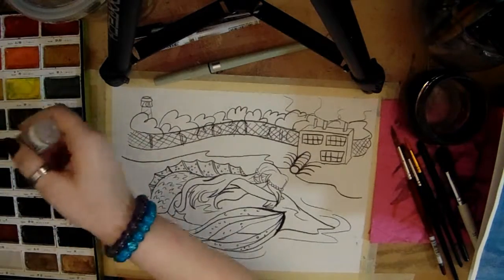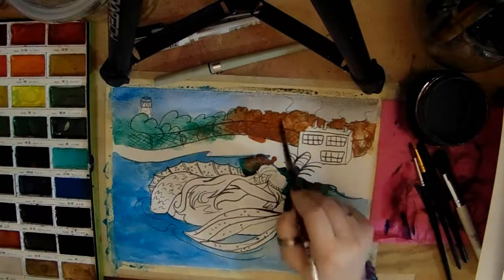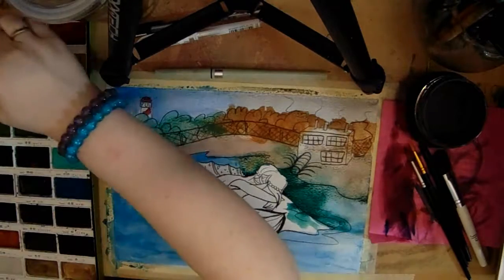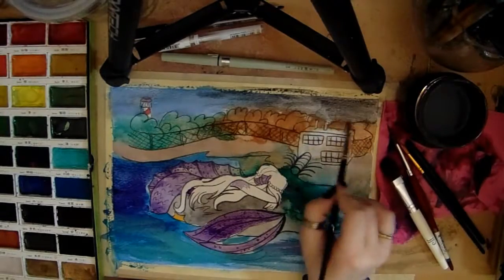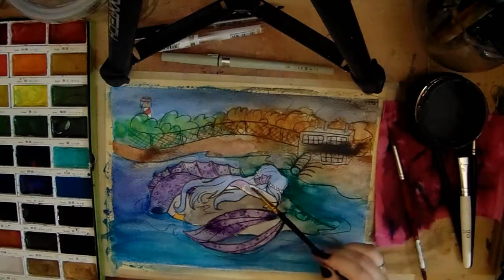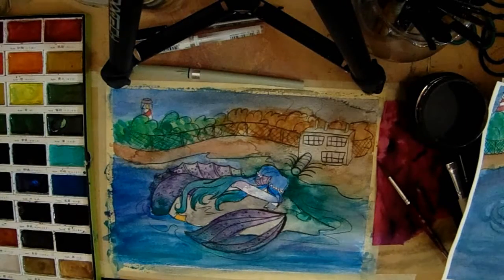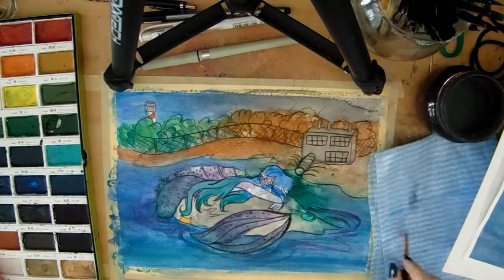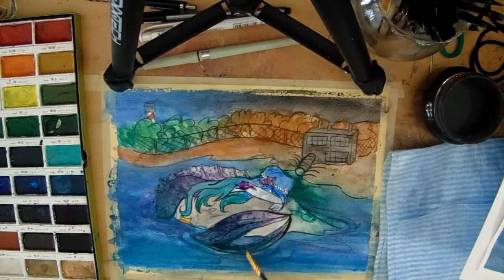What a World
I know its late but this is my repaint of a high school drawing.

Store: closed

What I used:
-Daler rowney watercolour paper
-scholar prima color pencil crayon
-Kuretake water colour
-masking tape
-brushes
-kuretake brush pen
-Staedtler triplus fineliner
-uni-ball in white
-mechanical pencil